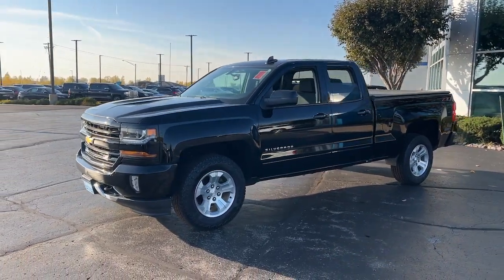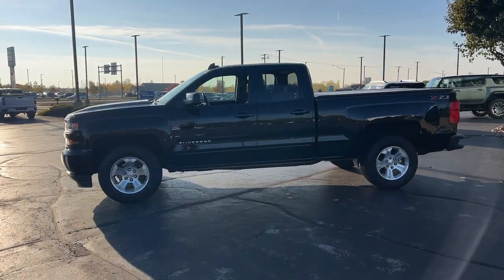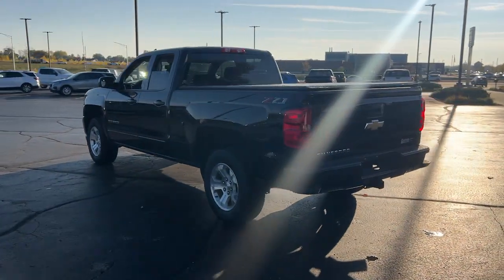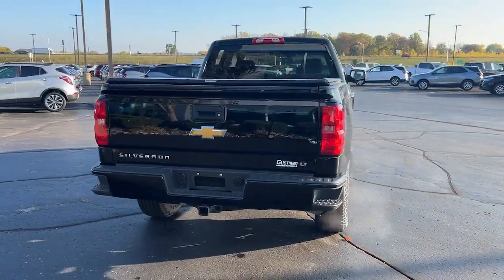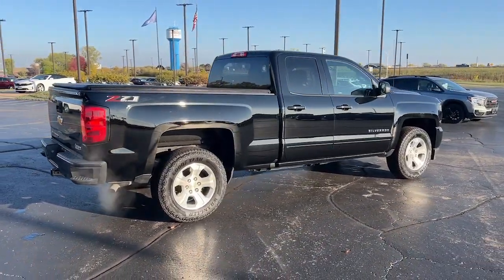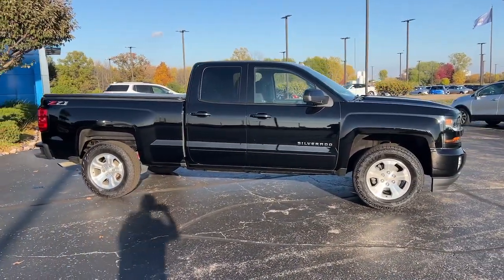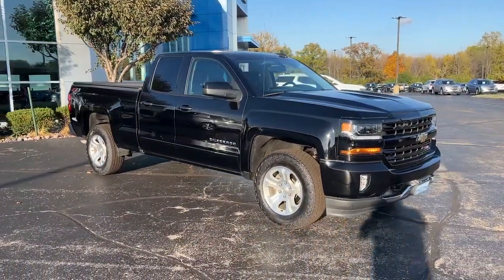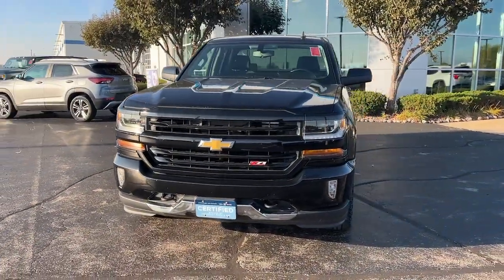2018 Chevrolet Silverado_1500 Kaukauna, Appleton, Green Bay, Oshkosh, Kimberly K3539A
Black Used 2018 Chevrolet Silverado_1500 LT available in 1450 Delenglade Street, Kaukauna, Wisconsin at Gustman of Kaukauna. Servicing the Kaukauna, Appleton, Green Bay, Oshkosh, Kimberly, WI area.

2018 Chevrolet Silverado_1500 LT - Stock#: K3539A

6-Speed Automatic Electronic with Overdrive 4WD Black Cloth. Certified. Black 2018 Chevrolet Silverado 1500 LT LT2 4WD 6-Speed Automatic Electronic with Overdrive EcoTec3 5.3L V8Odometer is 18551 miles below market average!GM Details:* Transferable Warranty* Powertrain Limited Warranty: 72 Month/100000 Mile (whichever comes first) from original in-service date* Limited Warranty: 12 Month/12000 Mile (whichever comes first) from certified purchase date* Roadside Assistance* Warranty Deductible: $0* 24 months/24000 miles (whichever comes first) Certified Pre-Owned Scheduled Maintenance Plan and 3 days/150 miles (whichever comes first) Vehicle Exchange Program. SiriusXM 3-month trial subscription.* 172 Point Inspection* Vehicle HistoryAwards:* 2018 KBB.com 10 Most Awarded Brands